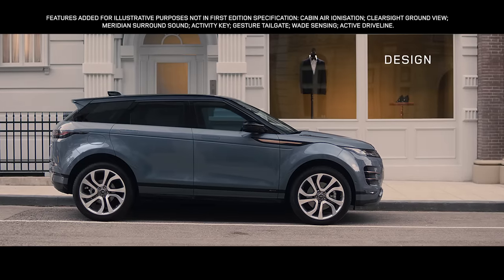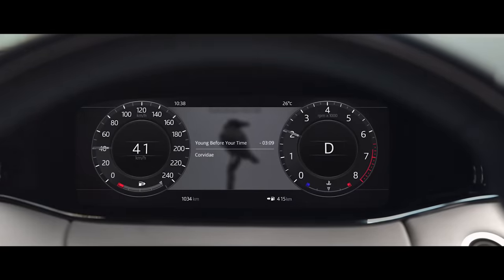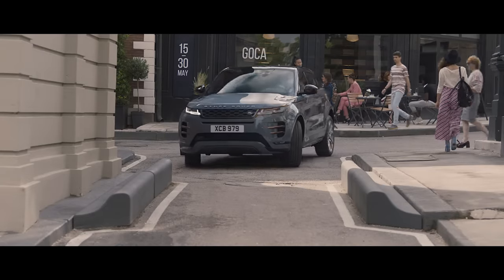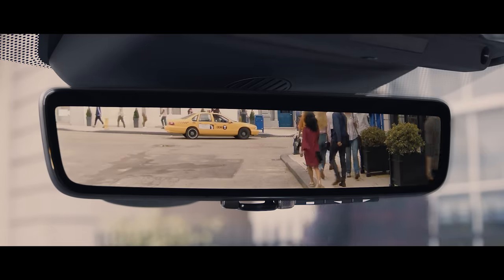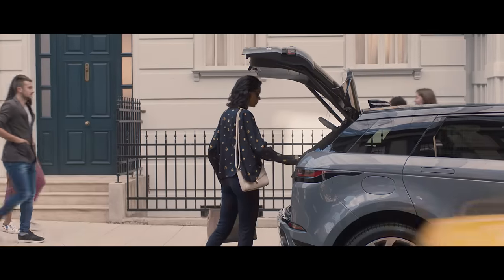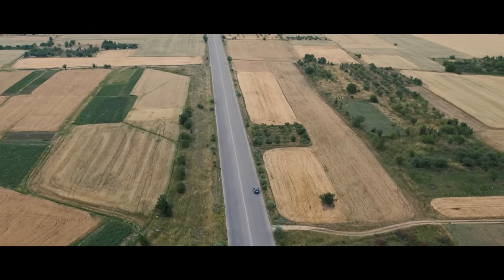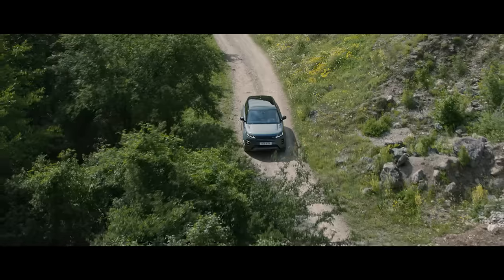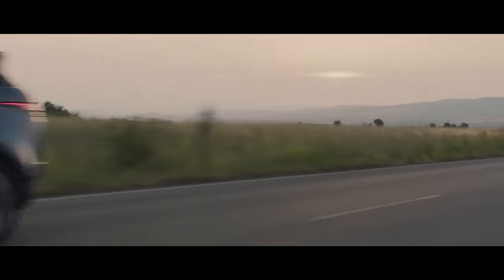Range Rover Evoque | The Original Luxury Compact SUV Evolved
The Range Rover Evoque has evolved to reflect a modernist design philosophy, while setting new standards in sustainability and capability. Featuring a luxurious crafted interior and effortless technology, the Range Rover Evoque is here to make a statement.

to find out more.